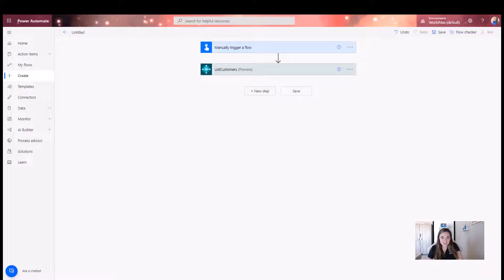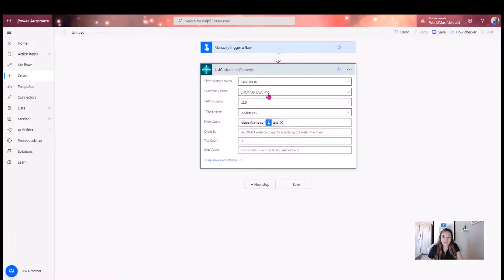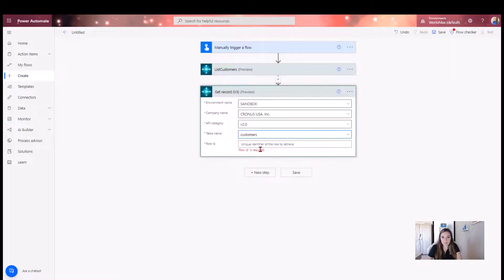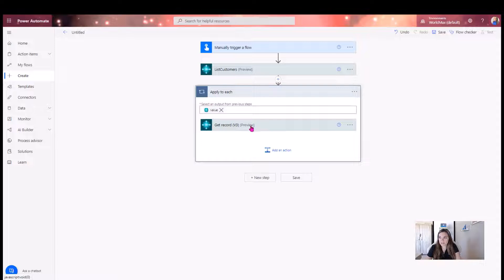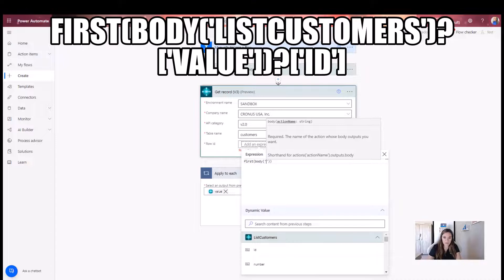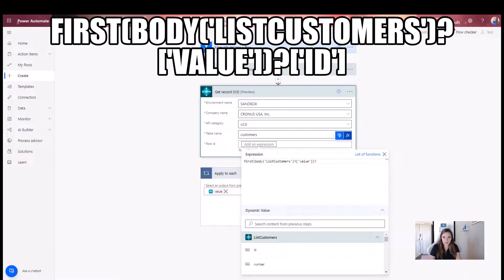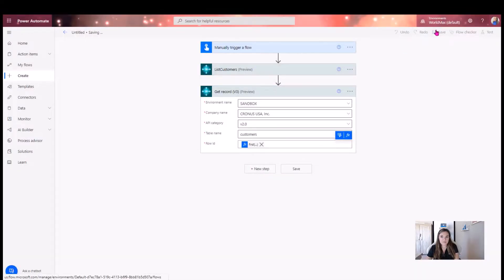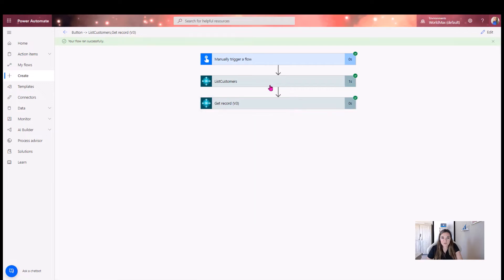Find ONE Record- How to Avoid Apply to Each Loop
Sometimes you will get stuck in an apply to each loop when you only need the 1st record from the array. This video will show you how to avoid the apply to each loop.

Formula used:
first(body('ListCustomers')?['value'])?['id']